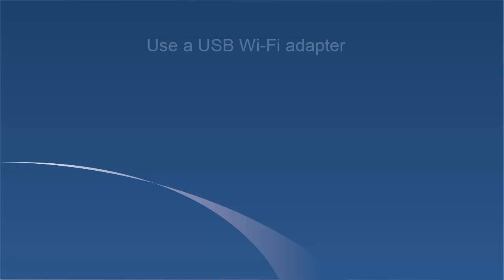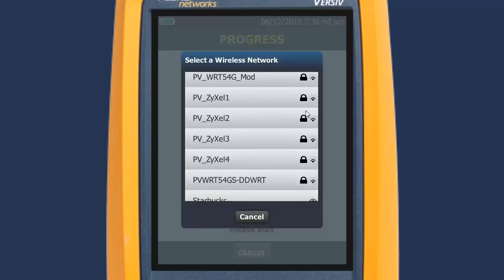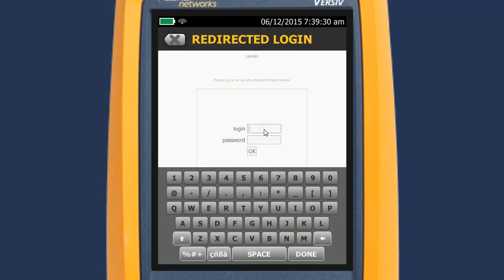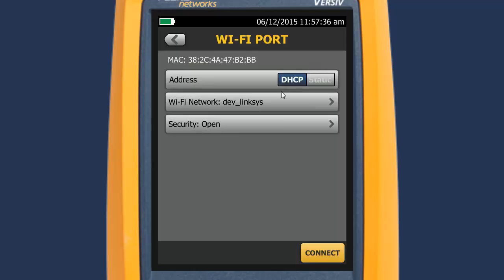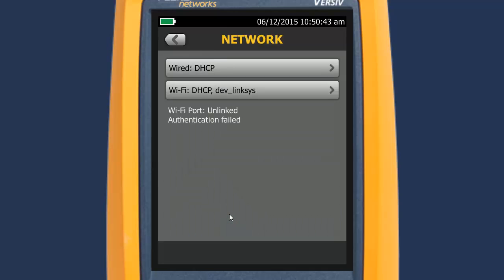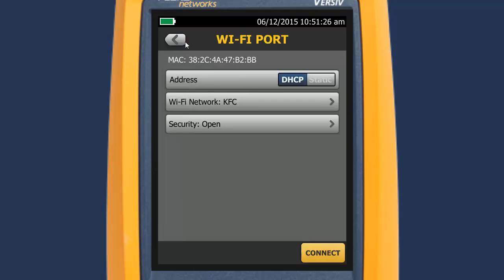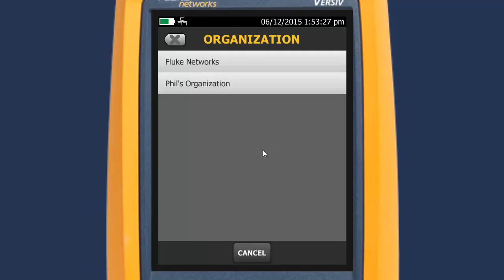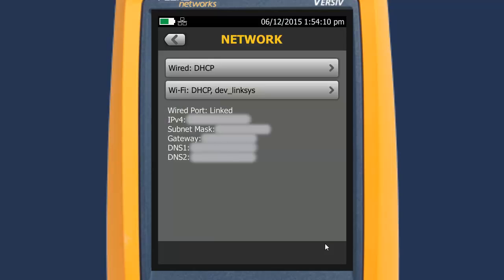LinkWare™ Live: Connecting Versiv to the internet: By Fluke Networks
LinkWare Live Streamlines Your Results Management. Easily track project status in the cloud and see recent activity from any smart device. Get real-time access to results and unmatched job visibility from anywhere at anytime. for more information.